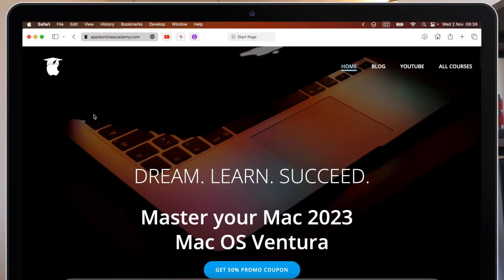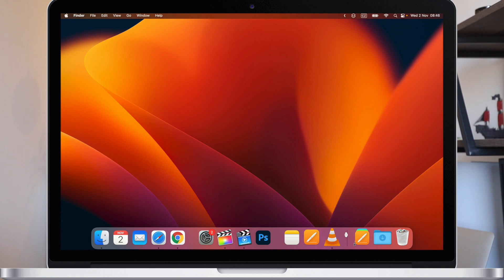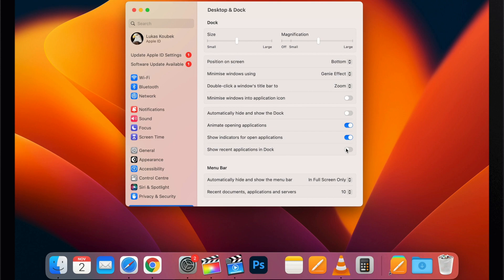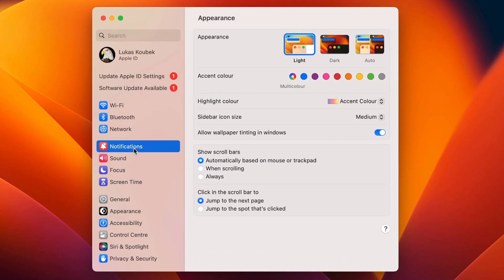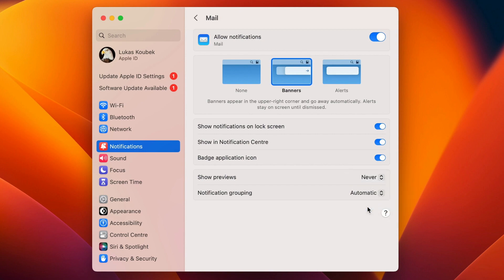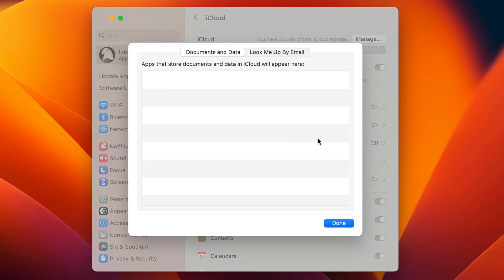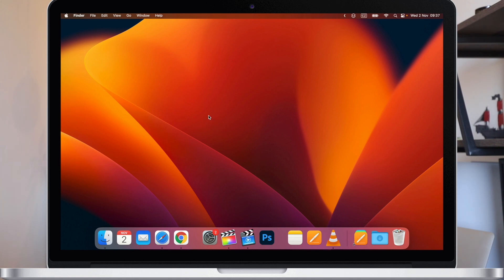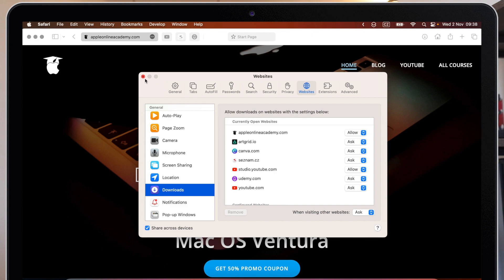Change This Right NOW! 5 Most Annoying Default Mac Settings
Mac's are pretty much ready to be used out of the box,. But there are some things I like to change straight away. In this video, I’m going to share with you some of these, let's say annoying settings which you should change.

⏱ TIMESTAMPS
0:00 Intro
0:45 Automatically Open Files
1:50 Recent Applications in Dock
3:16 Toggle of Notifications
4:28 Don’t upload Automatically on iCloud
5:30 Always allow Safari Downloads